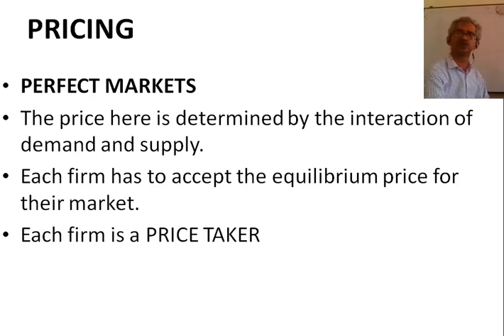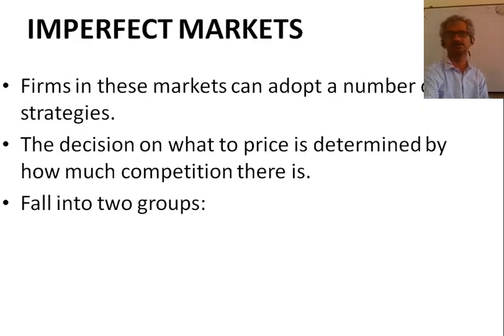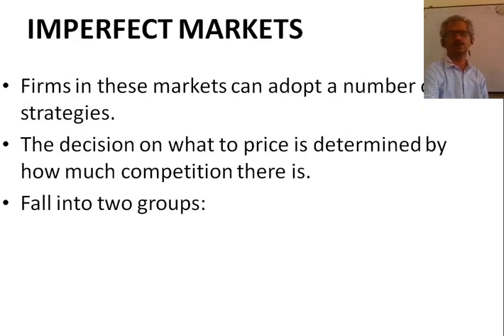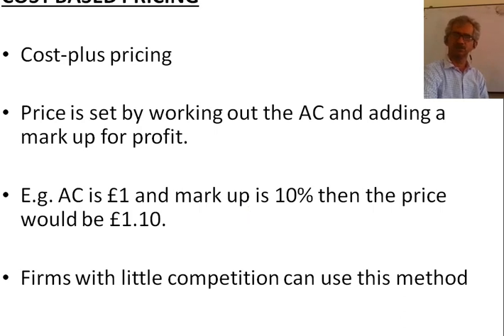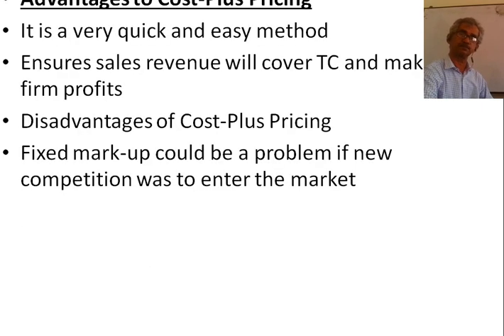Pricing strategies in different types of markets